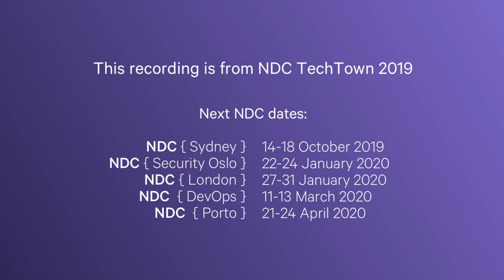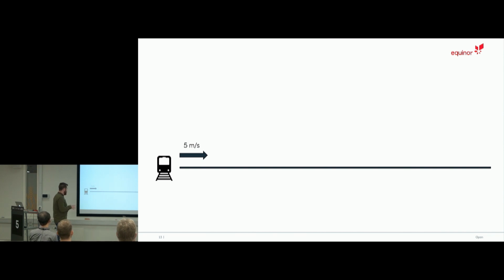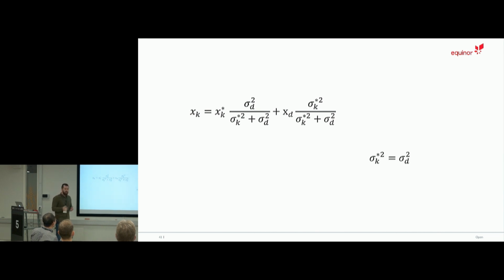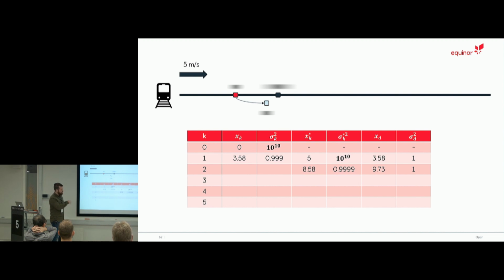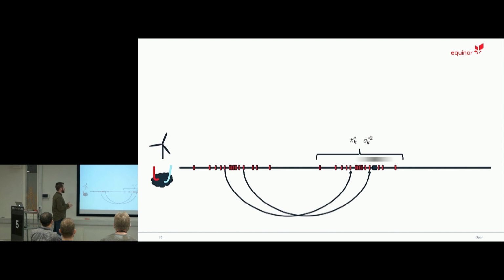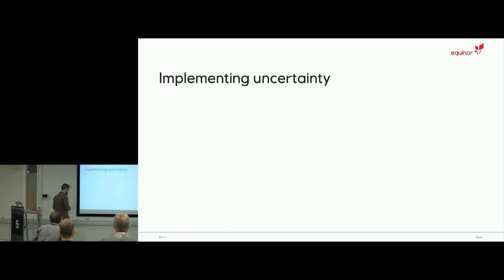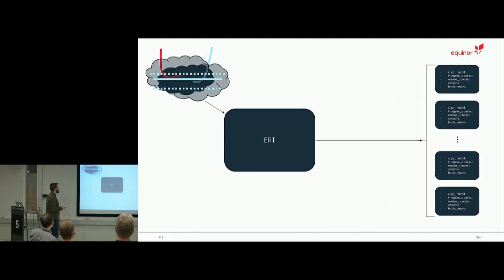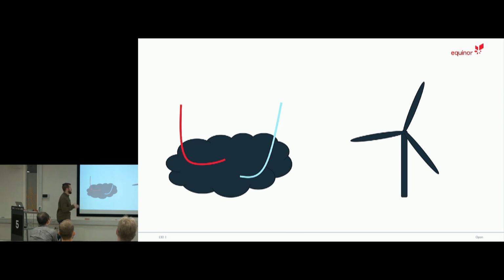Uncertain Models - Learning from the past and optimizing for the future - Markus Fanebust Dregi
In engineering one often have to deal with uncertainty while making decisions. There can be uncertainty about the current status of a system, as well as future trends. In this talk we will explore how Equinor deals with uncertainty in reservoir planning. We will see how one can optimize over an uncertain model and how production data is utilized to improve our models for future decisions. In the end we will see how the same knowledge and tools can be utilized to better understand windmill farms and how they should be designed.

The talk will give an introduction to ensemble based methods, as well as the process of optimizing over and updating such models. We will explore variants of the Kalman Filter algorithm that can be utilized for ensembles of models and how gradients can be efficiently approximated. It will all be given in a practical setting with concrete examples. No prior knowledge is required (Bayesian pun intended).

Both the optimization and the model updating methods are implemented in software projects and in active use in Equinor. The model updating tool is an open source project named ERT and has been used outside of Equinor by among others Norsk Regnesentral, TNO and Norce.